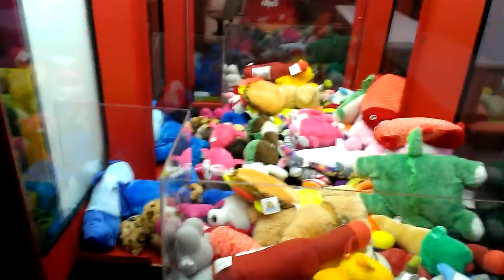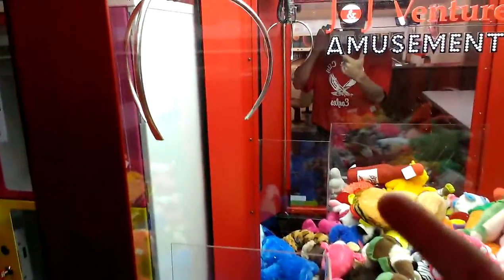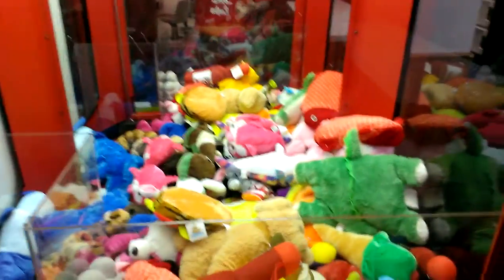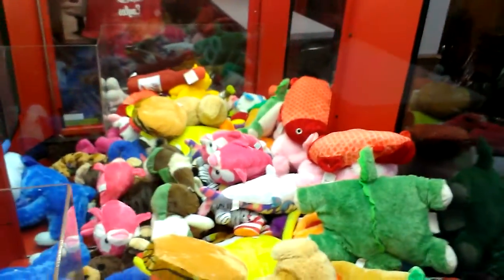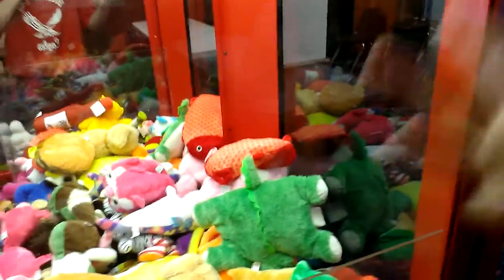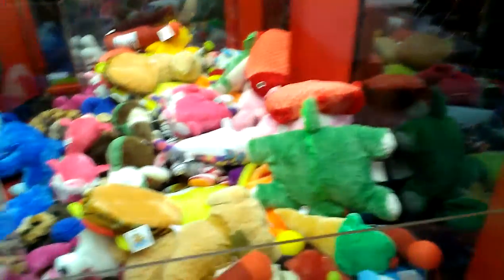CAPTAIN NAMCO VS CLEAN SWEEP CLAW MACHINE EPISODE 3 HEY ITS YOUR TURN TO WIN!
TODAY I HEAD OVER TO MY LOCAL BOWLING ALLEY SILVER DOLLAR LANES TO FACE THE CLEAN SWEEP BY SMART INDUSTRIES THIS PARTICULAR CLEAN SWEEP SAYS TWO DIFFERENT LINES FIRST ONE THERE IS NO LIMIT TO WHAT U CAN WIN! THE SECOND ONE SAYS HEY ITS YOUR TURN TO WIN